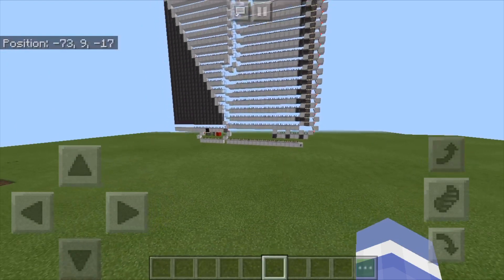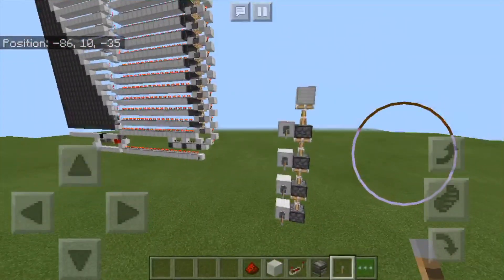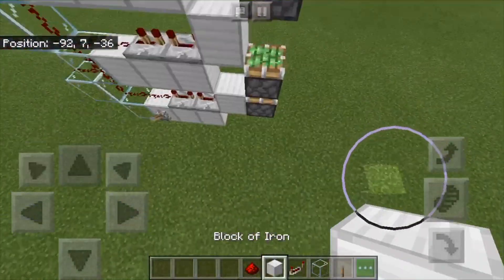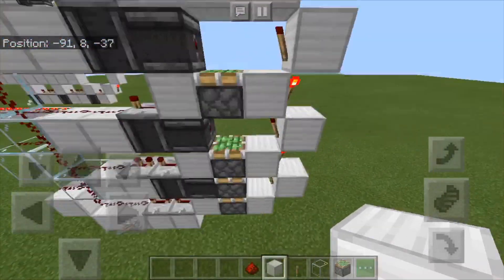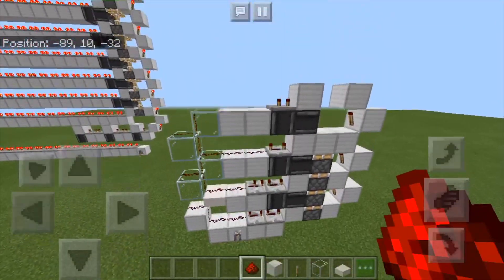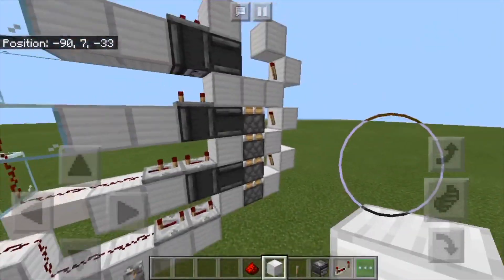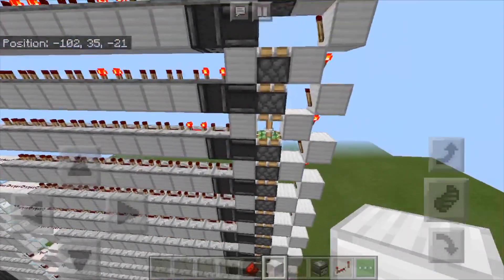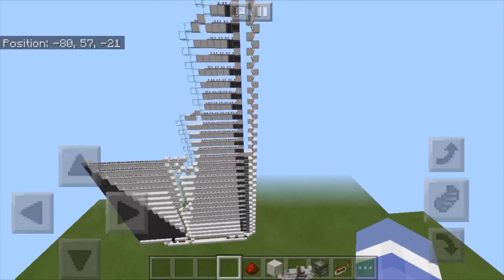How I make my piston extenders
In this video I tried my best to explain how my piston extender algorithm works, in a coherent manner. I don't know if this makes any sense at all, but this has been my best attempt at explaining it in a while.